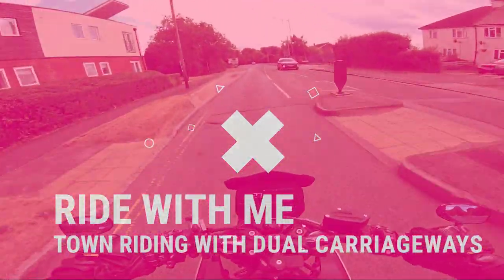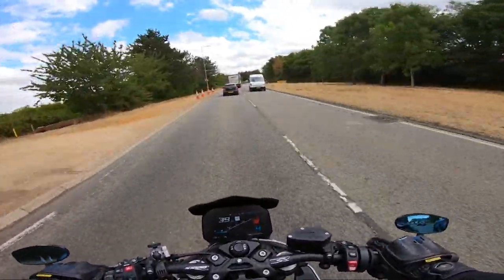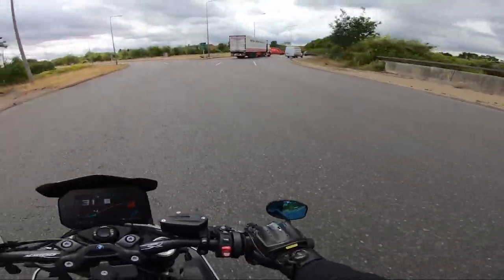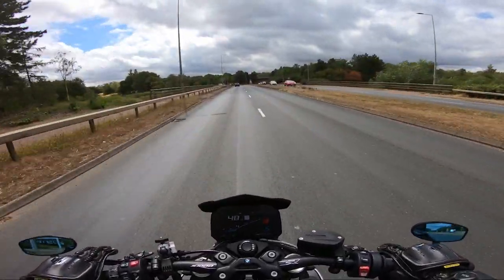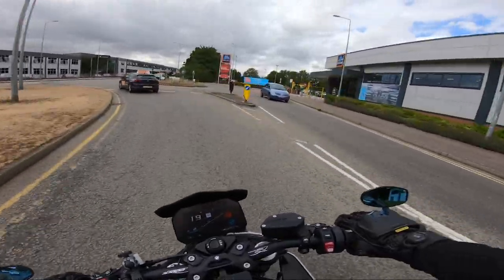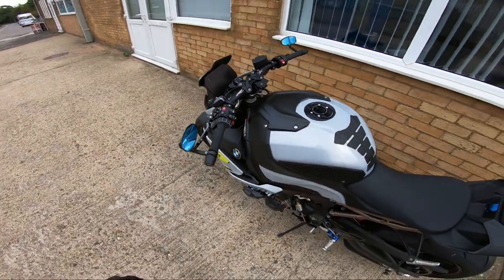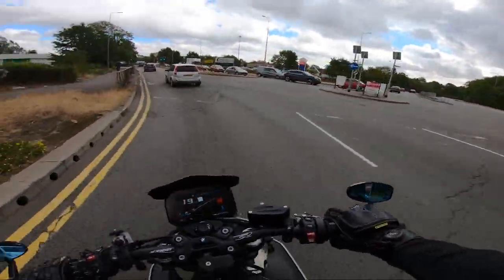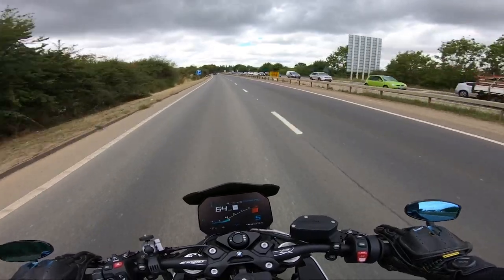Ride with me - Slow ride through town and dual carriageways (Part 1)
feedback was to do a non 'push on' vid, something more relaxed and every day.

So in this video (split into two parts!) I hope I have covered a typical ride (mistakes and all!) on all types of roads most will encounter. My head was in work mode so not riding anywhere near my best (just watch and see), but I think it’s good to show warts and all.

Hopefully you will find some use to watching this; please let me know if you want more of this style content, or something more specific.

Advance riders - please pull my riding apart, I am always learning and modifying and welcome your input.

My gear featured in this video and where I bought it from (might have to click variants to get the colours):

Ride at your own risk. YoDomCat disclaims any liability incurred in connection with the use of the concepts outlined on this channel, etc. You alone are responsible for your own safety.